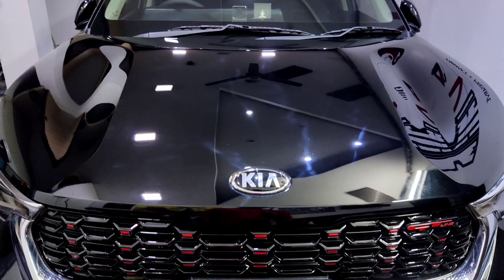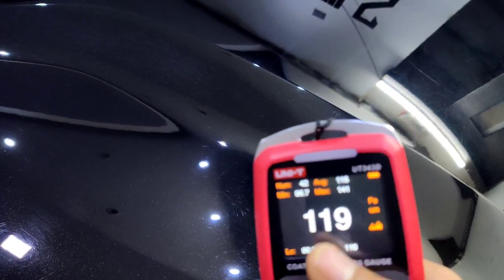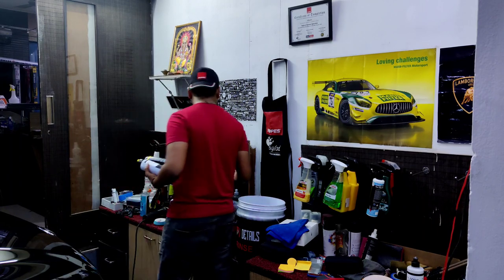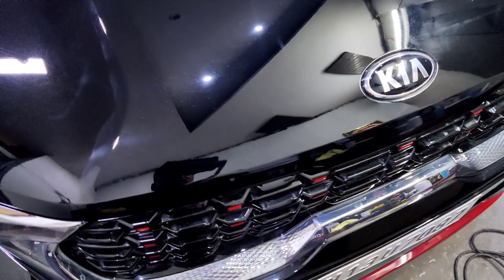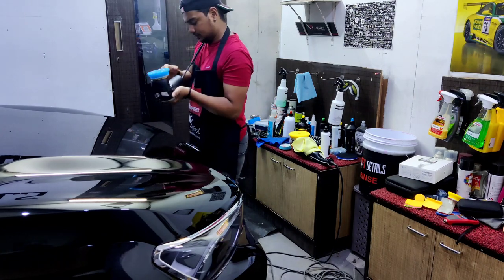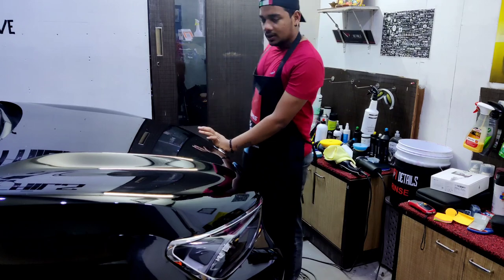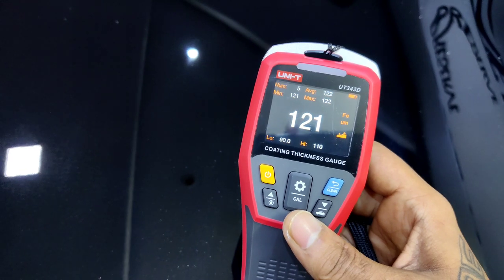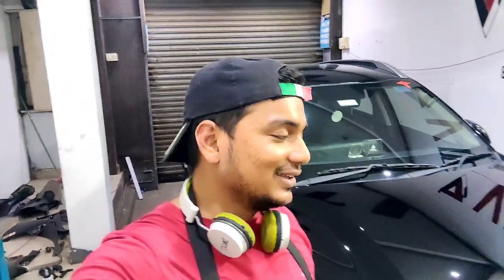4 HOURS 1 PANEL - KIA SONET | AUTO DETAILING VLOGS 004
Working on this KIA Sonnet was real fun. the black pearl paint finish was the real reason. love working on black paints cos nothing shines better than black. took about 4 and half hours for the hood panel alone. took me about 20 hours to get the whole job done.

I'm a professional auto detailer, specialist in paint restoration and application of paint protections like car wax, paint sealants, ceramic coatings and PPF-paint protection film.
Email details given below.